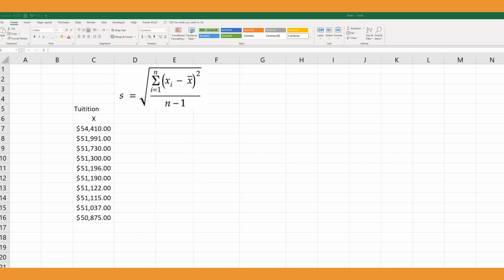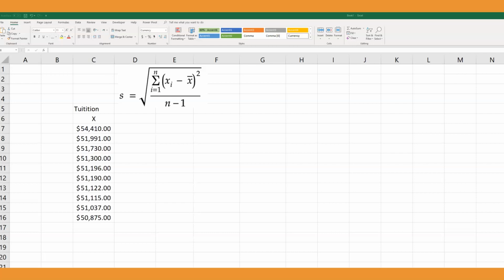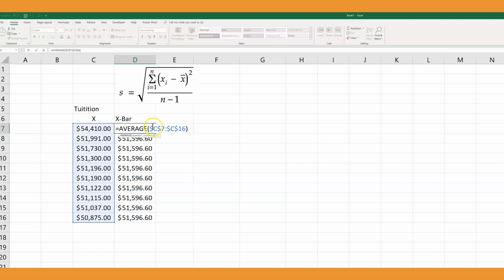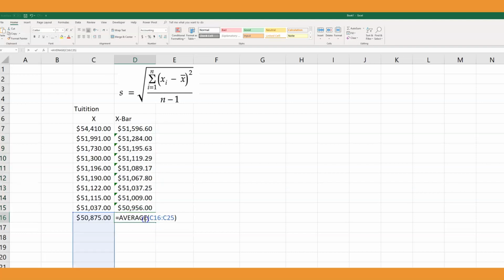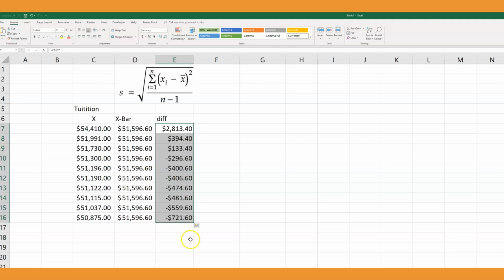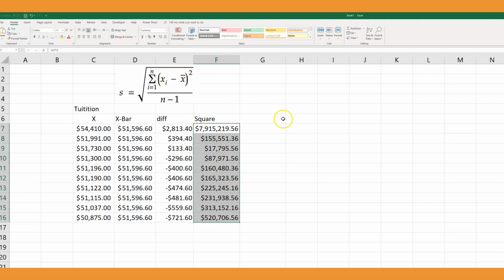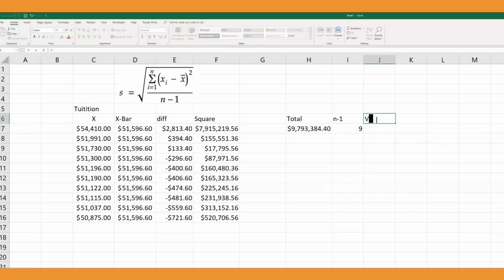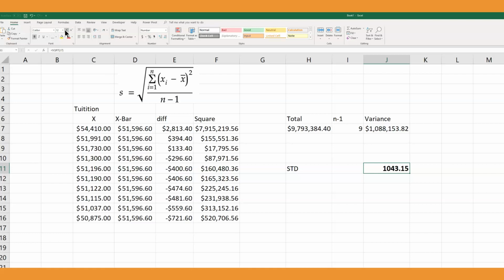Calculating the STD deviations In Execel